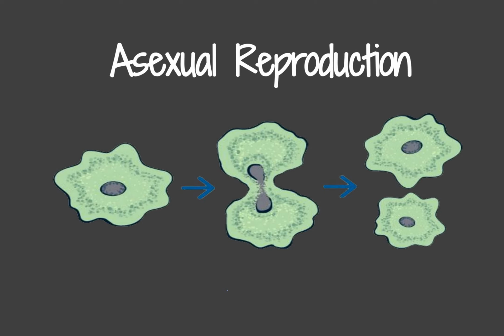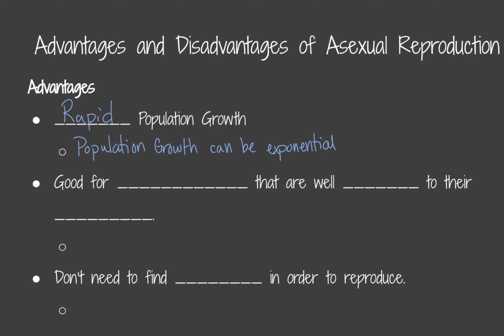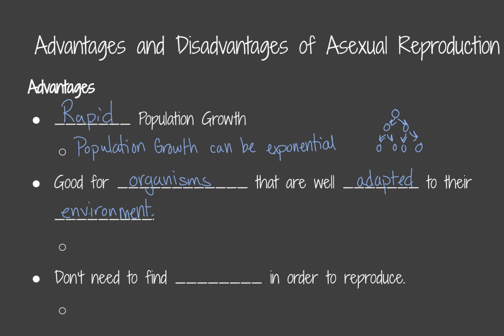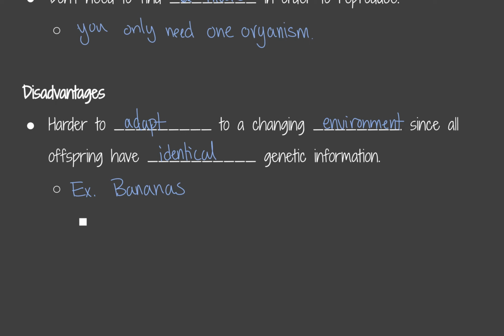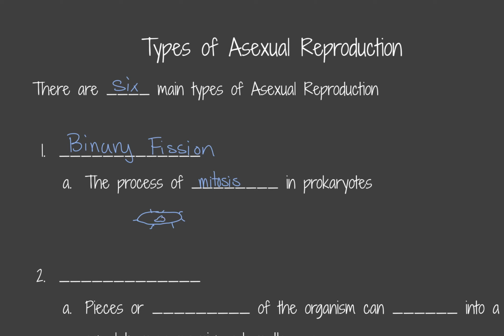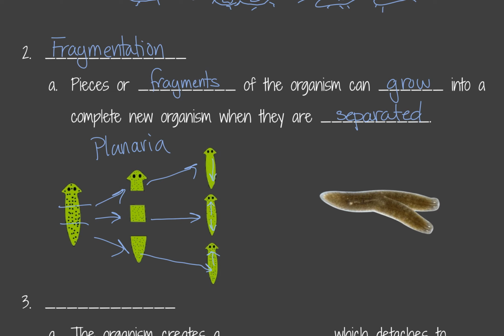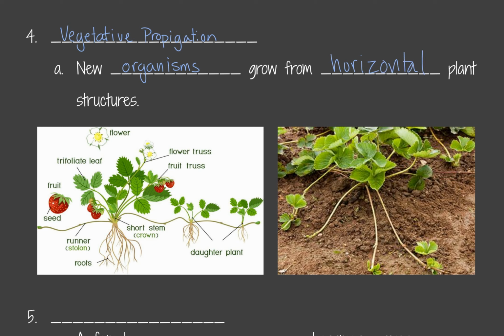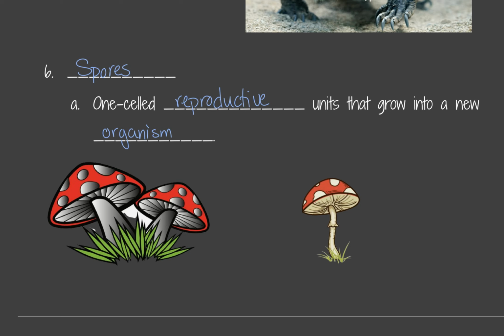Asexual Reproduction Notes